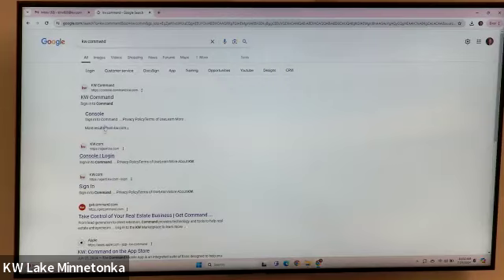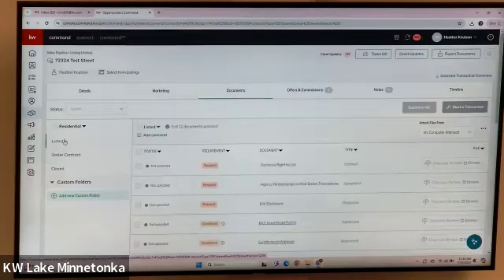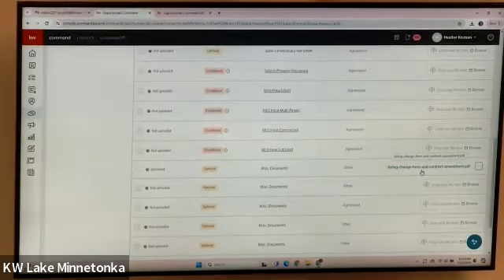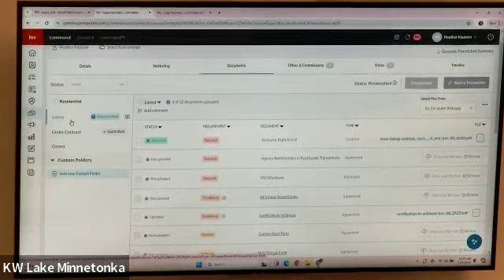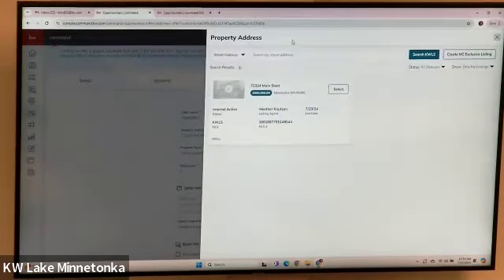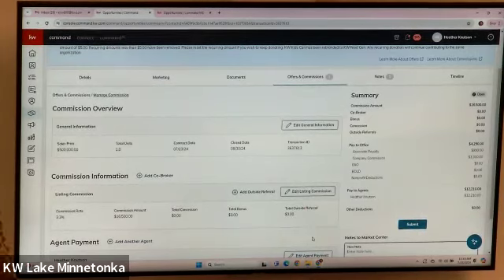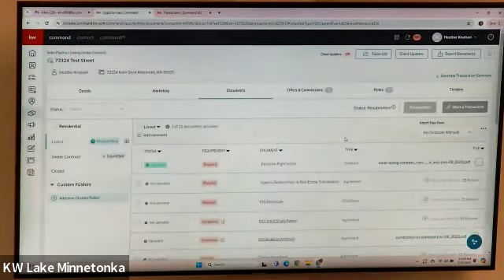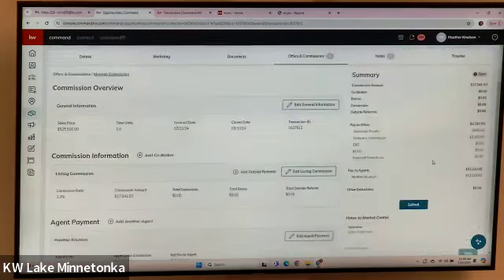Command Your Business with Opportunities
Join Heather Knutson and Lydia Ruehling as they walk you through the new and easy way to create an opportunity and submit a commissions tab.